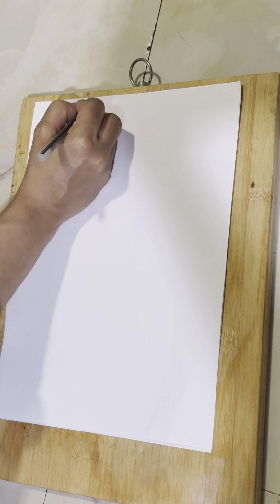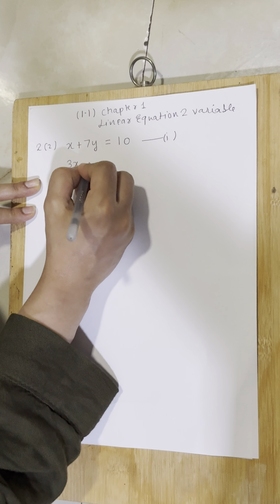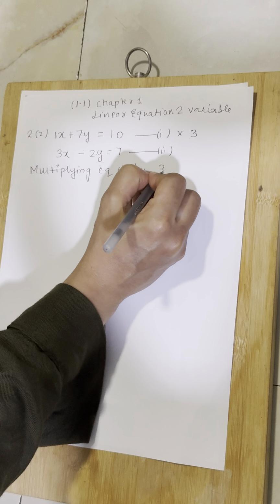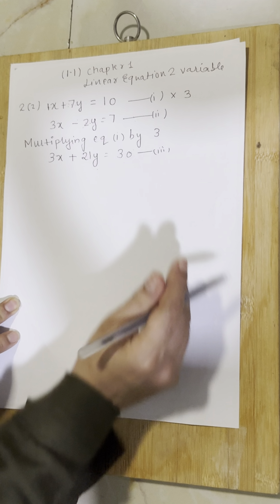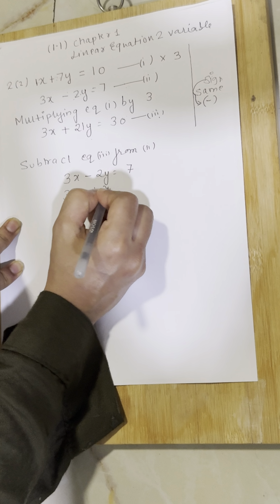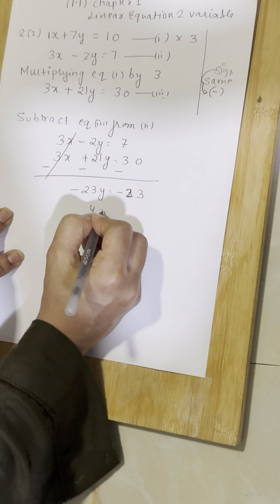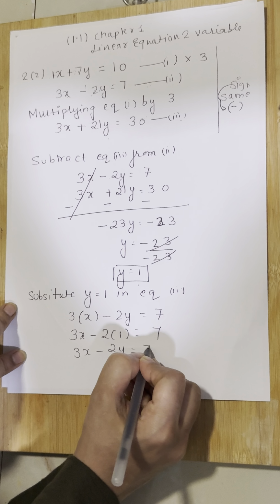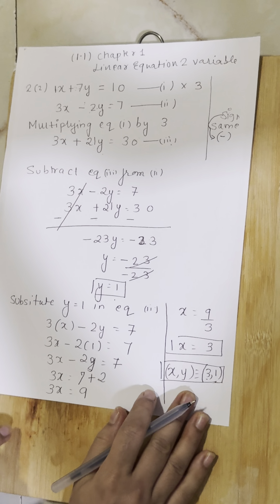Linear Equations in Two Variables Class10 linearequations class10maths boardexam2026-27#sscboard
Linear equations Fatima Miss
Fatima miss- Maharashtra Board Maths
Expert